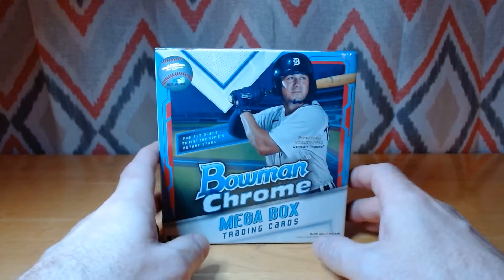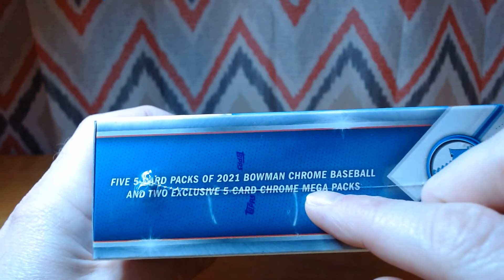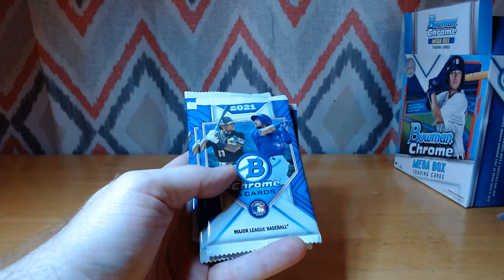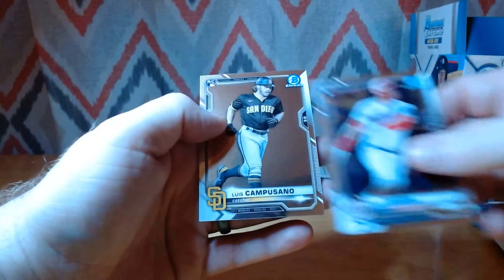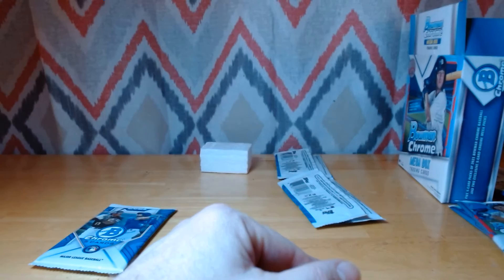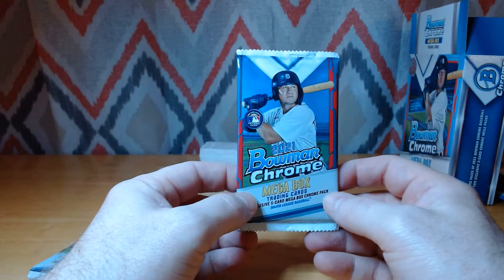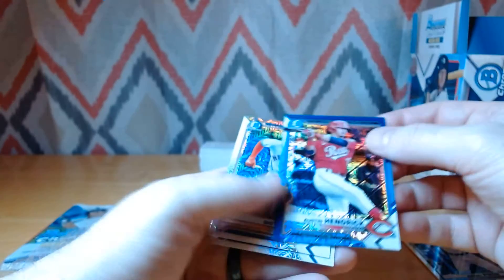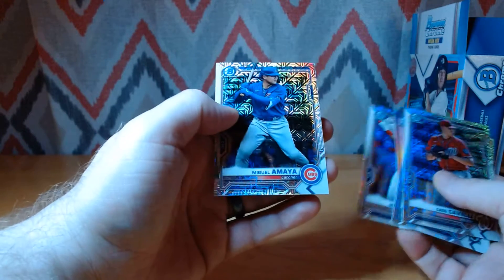2021 Bowman Chrome Mega box opening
Bowman Chrome review